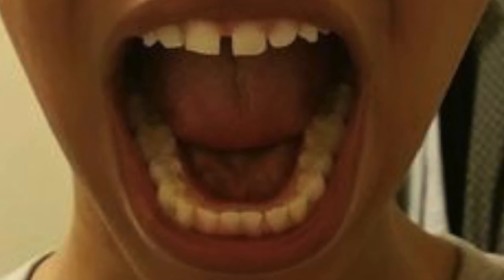My first Smile Direct Club update| Tray 11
hi guys! recently somebody asked me to share my journey with smile direct club, even tho I'm halfway done here is what I think so far...enjoy! leave questions and subscribe for coming updates :)